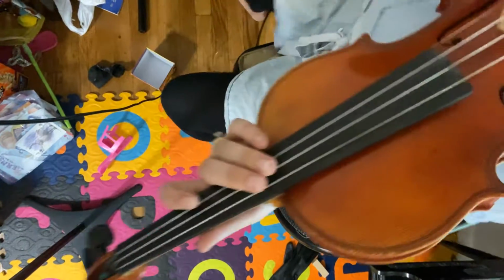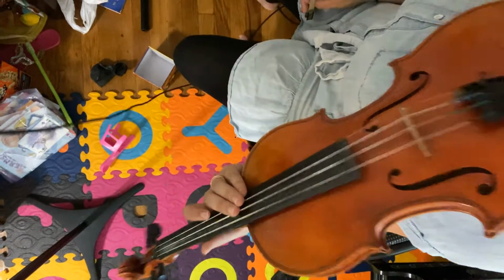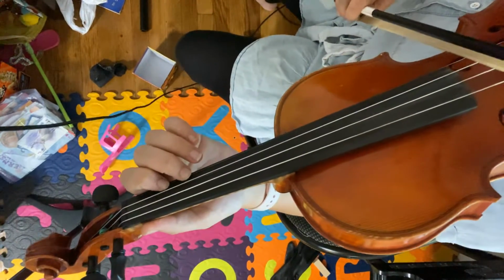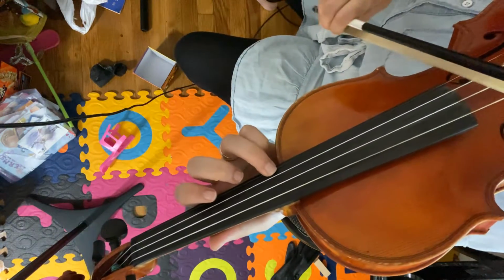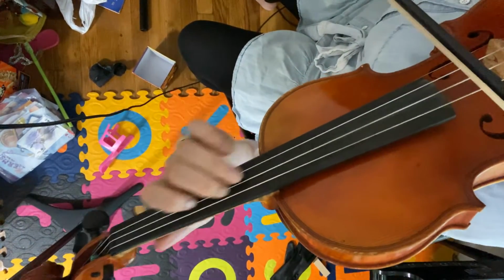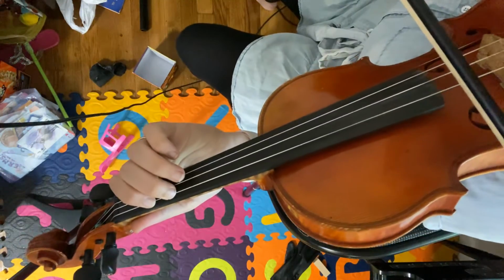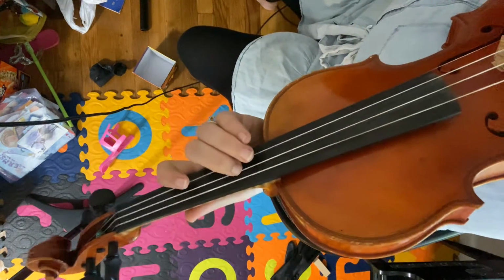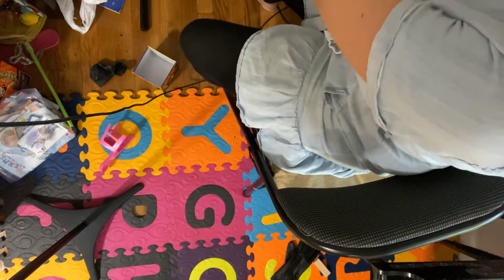Shifting exercises no. 38, 41, 44 and 47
Playing and aerial view